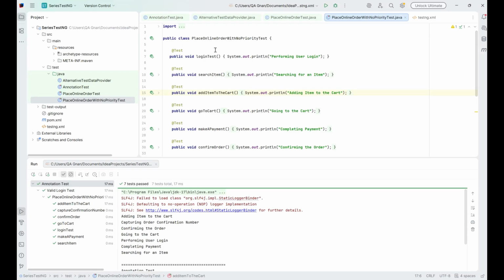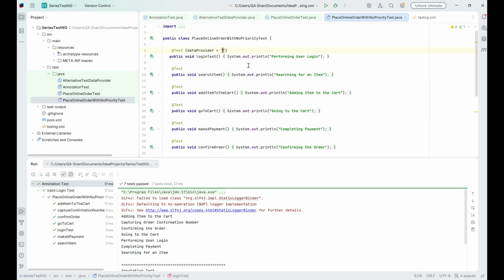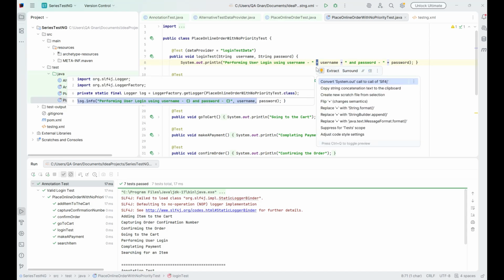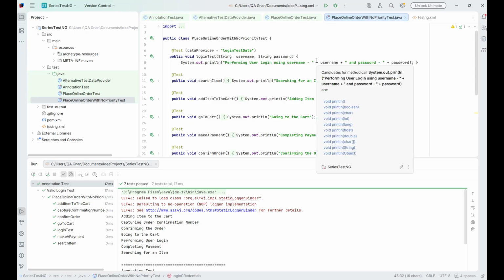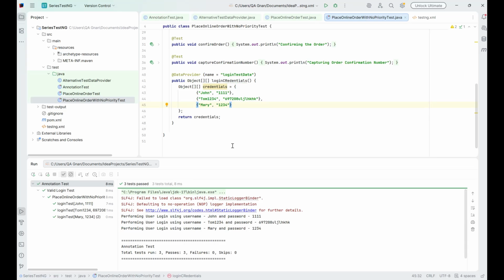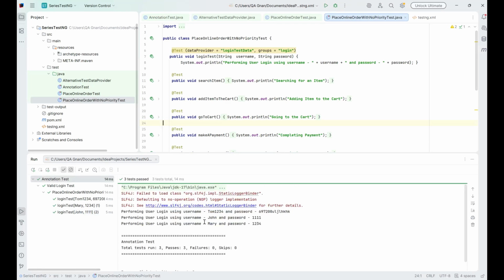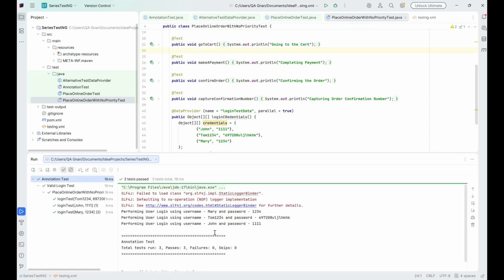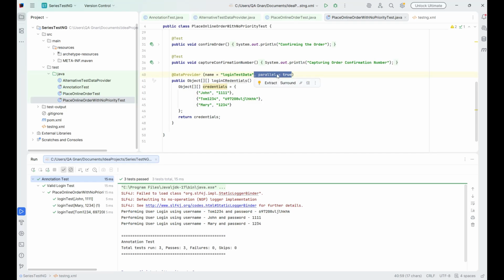TestNG @DataProvider Parallel Attribute Explained | TestNG Tutorial 2026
TestNG DataProvider Parallel | @DataProvider parallel=true | Parallel DataProvider | Parallel Data-Driven Testing | TestNG Tutorial | Selenium TestNG | Automation Testing | Java Testing

In this video, you'll learn how to execute data-driven tests in parallel using the parallel=true attribute of the @DataProvider annotation in TestNG. Running DataProvider test iterations in parallel can significantly reduce execution time and improve the performance of Selenium automation frameworks.

Using practical examples in IntelliJ IDEA, this tutorial demonstrates how to configure the parallel=true attribute, execute multiple datasets simultaneously, and understand how TestNG manages parallel data-driven execution.

📚 In this video, you'll learn:
What is the parallel attribute in @DataProvider?
Why use parallel DataProviders?
Difference between sequential and parallel DataProvider execution
How to enable parallel=true
Executing multiple datasets simultaneously
Understanding thread allocation during DataProvider execution
Combining @DataProvider with parallel execution
Common synchronization issues
Thread safety considerations in Selenium
Best practices for parallel data-driven testing
Real-world Selenium framework examples
🚀 Benefits of Parallel DataProvider Execution
Faster execution of data-driven tests
Reduced regression testing time
Better CPU utilization
Improved CI/CD pipeline performance
Scalable automation framework execution
🎯 This tutorial is ideal for:
QA Engineers
Automation Testers
SDETs
Java Developers
Anyone preparing for Selenium and TestNG interviews

By the end of this video, you'll understand how to execute DataProvider tests in parallel safely and efficiently using TestNG's parallel=true feature.